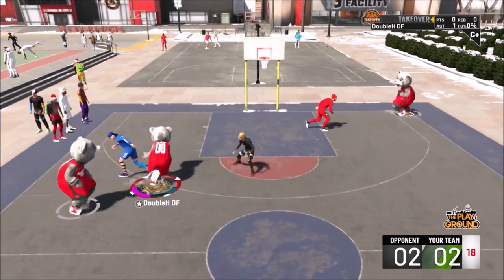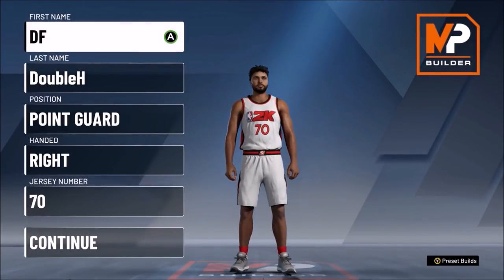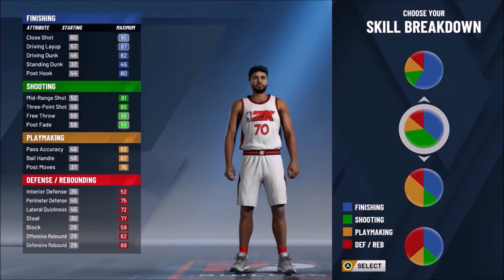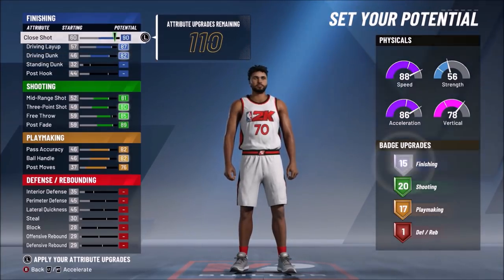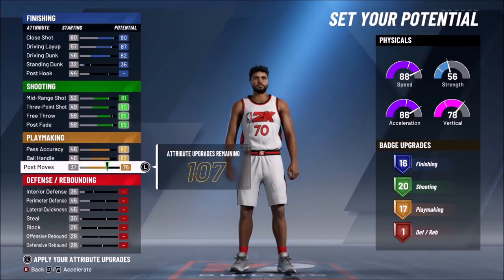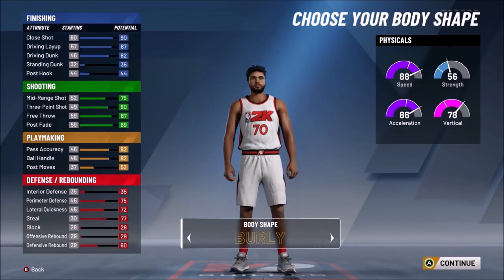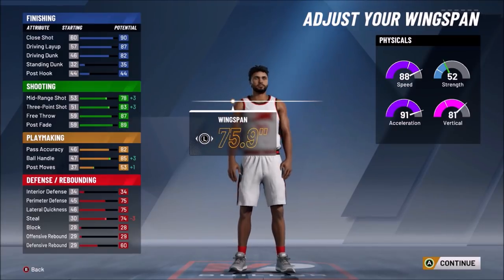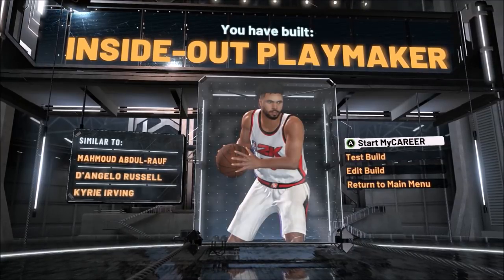BEST GUARD BUILD ON NBA 2K20 • LEGEND REVEALS BEST SPEEDBOOSTING BUILD • INSIDE OUT PLAYMAKER